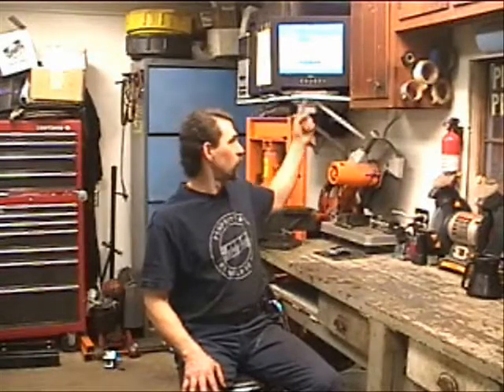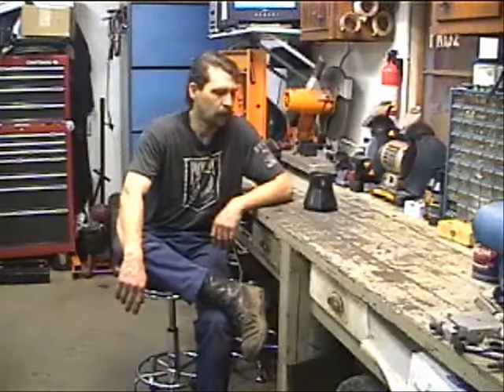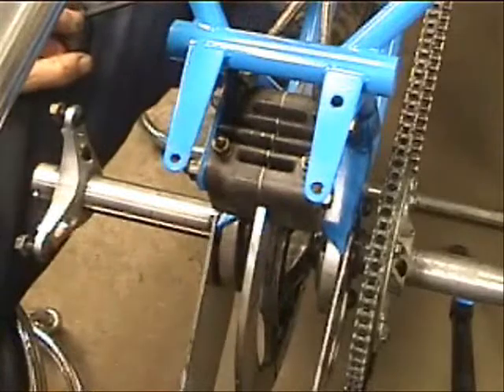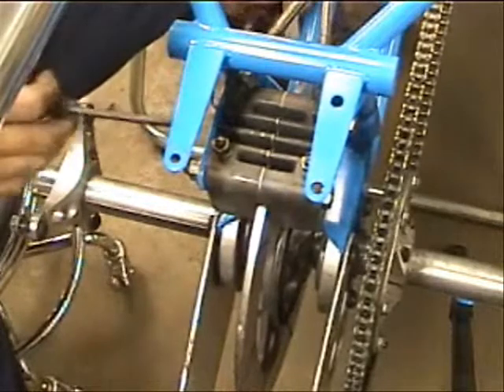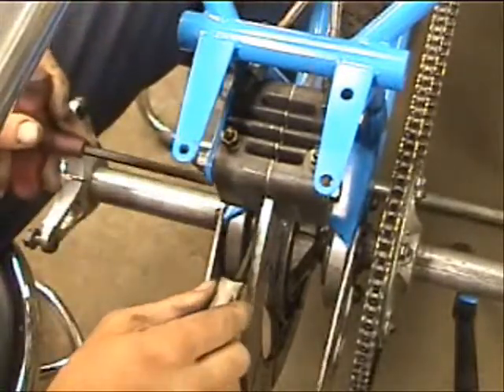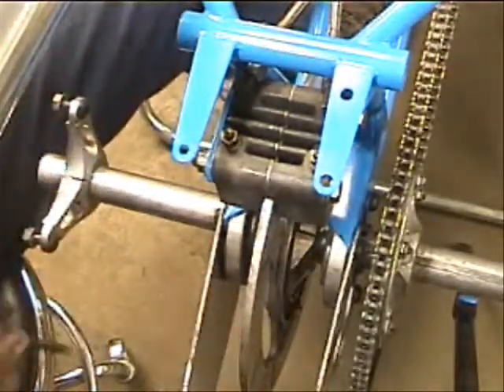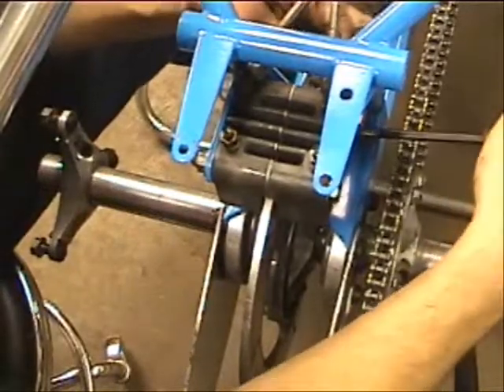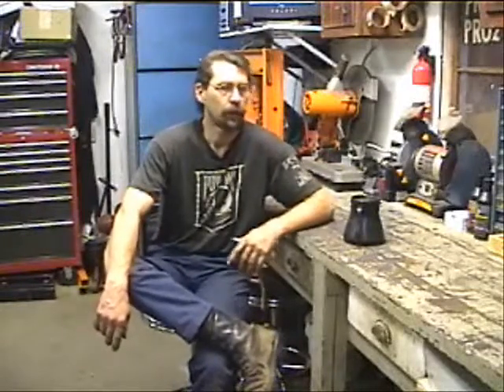Learning Jr Dragsters: Setting Brake Pad Clearence on a Jr Dragster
Jr dragster instructional video.  A Follow up to Installing brake pads.